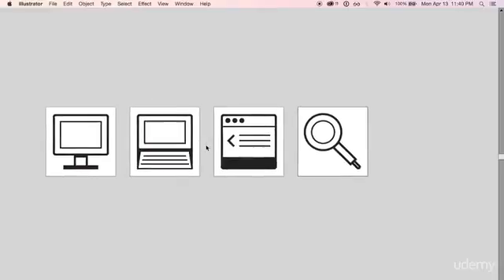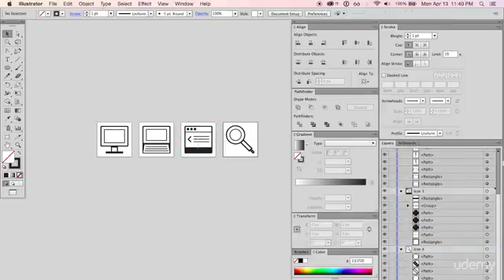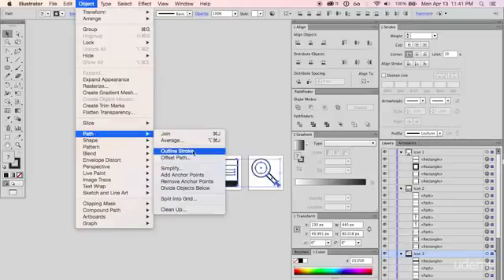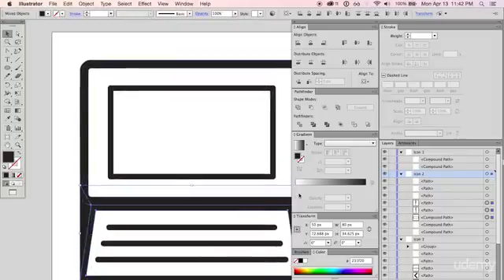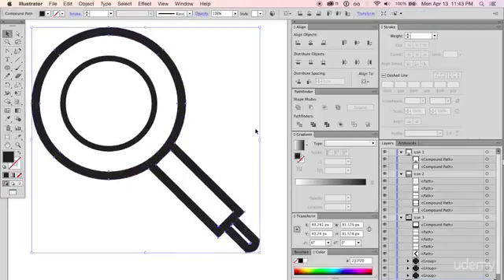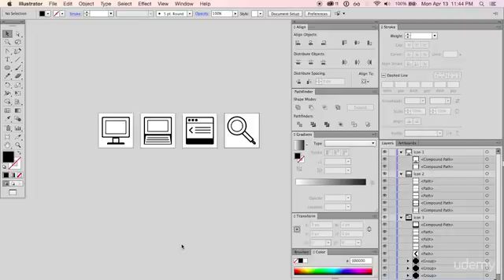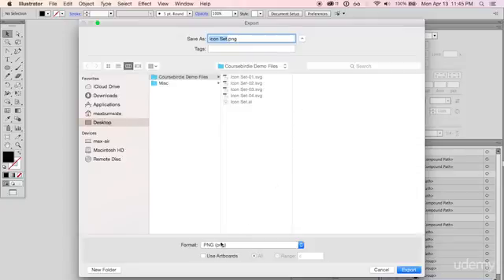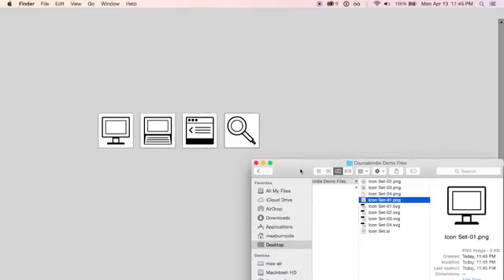Lecture-9 | export entire icon set in one step | Creating Icons with Illustrator | Udemy courses